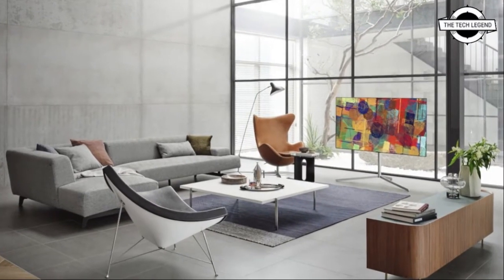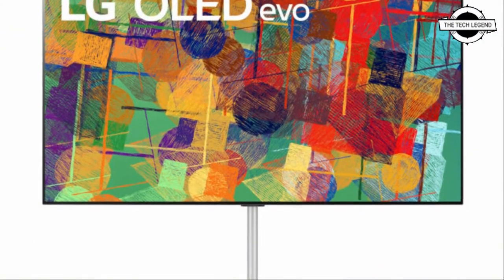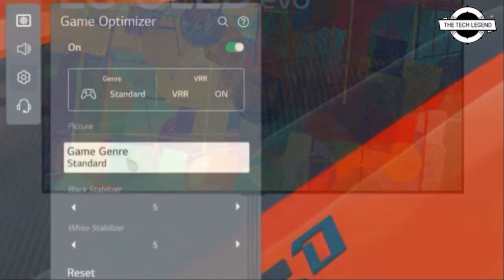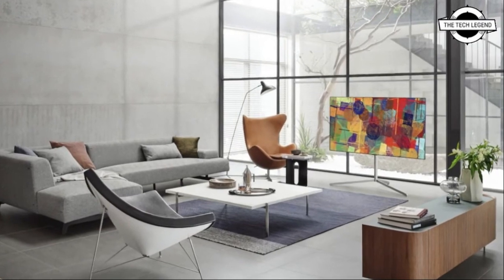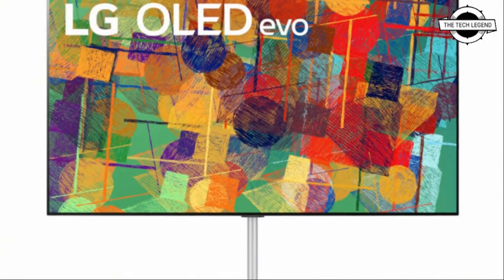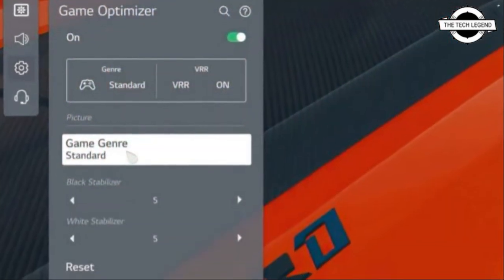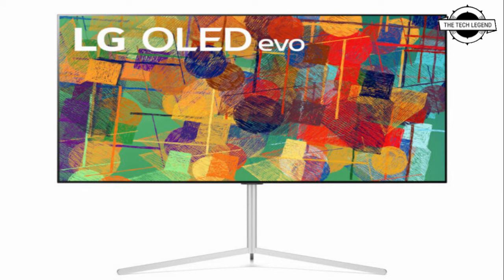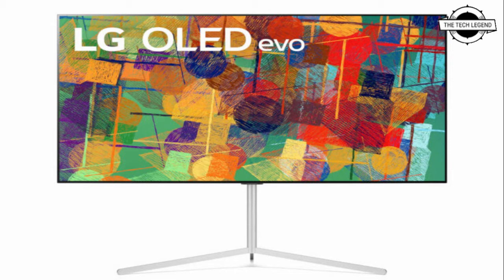New LG OLED Evo TV With Google Stadia and GeForce Unveiled | Game Optimizer Feature, Spec & More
CES 2021 provided quite a bit of gaming news for those interested in LG OLED TVs. LG has slowly positioned its TVs as the best way to play games thanks to HDMI 2.1 and G-SYNC compatibility in the past couple of years, and the 2021 lineup that was announced today goes even further with additions such as native Google Stadia support, which will be available in the latter part of the year as a downloadable app from the LG Content Store in countries where Stadia is available. To be precise, the press release mentions 'the latest webOS smart TVs', suggesting that even televisions from the QNED Mini LED and NanoCell lineups should support Stadia - though of course, a controller will still be needed to play. Separately, LG also confirmed that GeForce NOW will come to some of its smart TVs before the end of 2021, though the schedule isn't final yet. It is unclear whether earlier LG smart TVs will receive support for Google Stadia or GeForce NOW at some point.